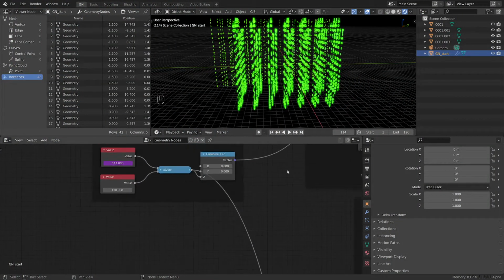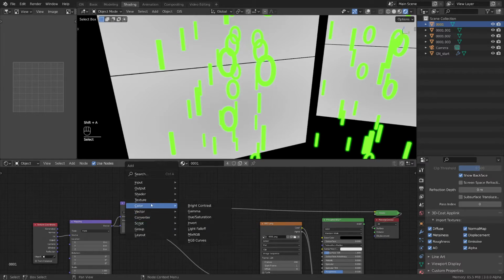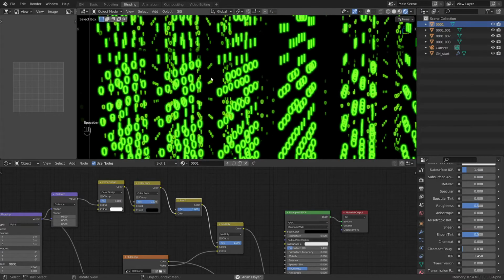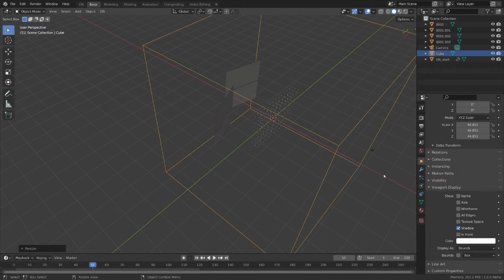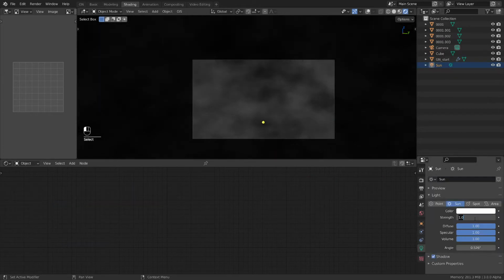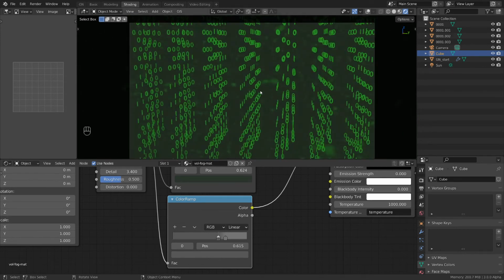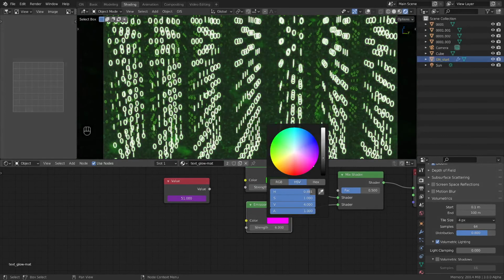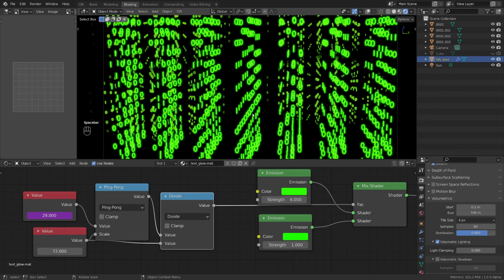Dripping letters | Blender Geometry Nodes fields challenge 3, part 4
Can you finish one of the 3 challenges presented in this video?  Can you fix the glitch from the demo? Give it a try!

Blender version info:
Any version of Blender 3.0 alpha, downloaded after 15 October 2021 should work.

00:00 Intro words
00:28 Fixing the glitch from the demo. Adjust the alpha mask.
04:35 The fog material
10:00 Adding a pulsing FX to the digits material
12:40 Conclusion